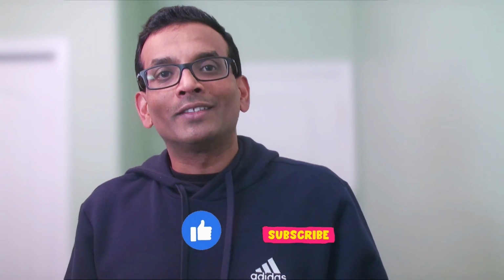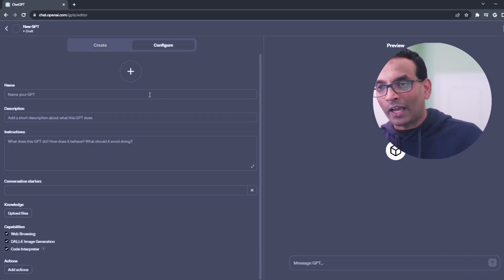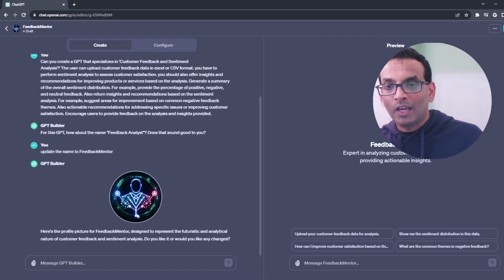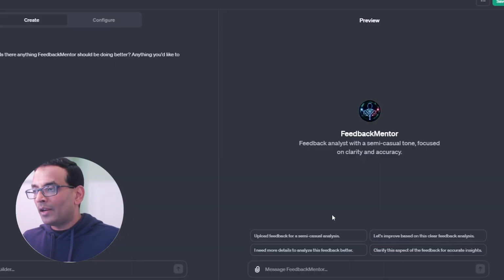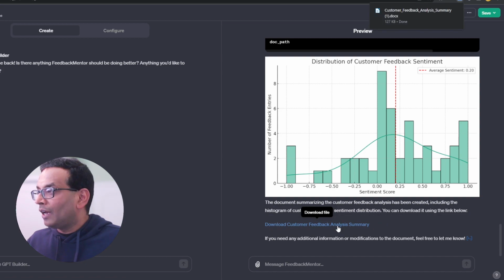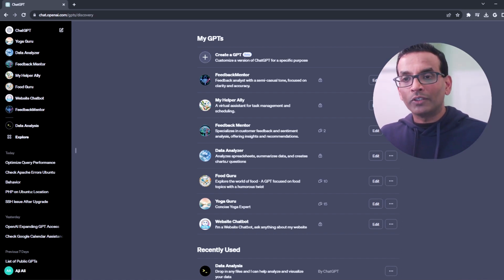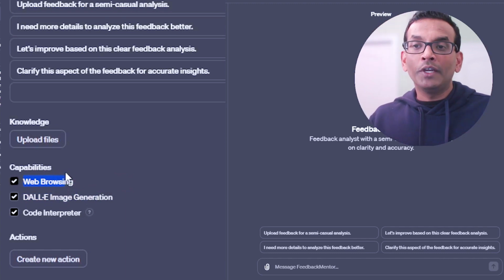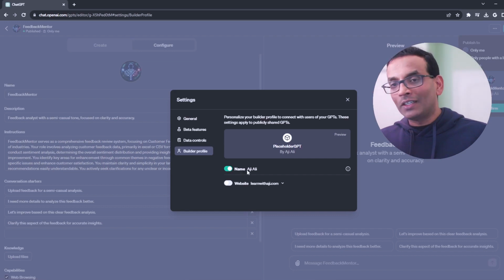How to create a Custom ChatGPT - OpenAI GPTs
OpenAI has recently released GPTs, giving users the ability to create their very own custom version of Chat GPT. In this video, we're diving deep into the exciting world of GPTs and discussing how to create them step by step. No coding skills needed! Let us explore how to bring your personalized GPT to life.